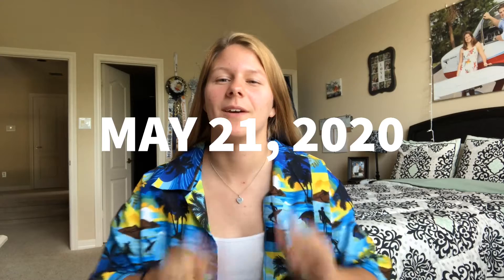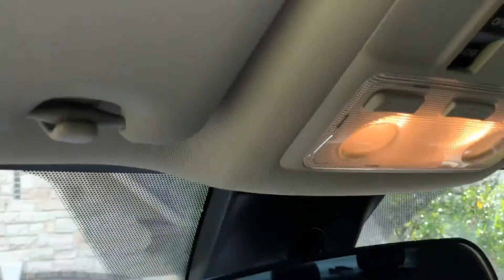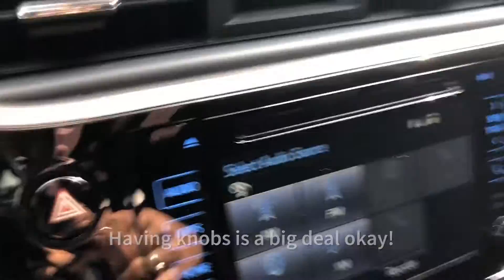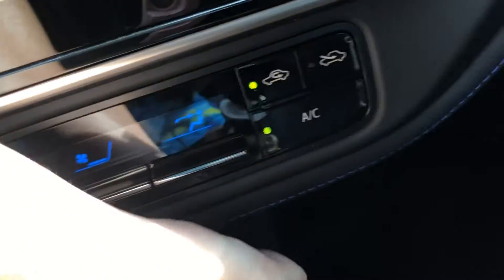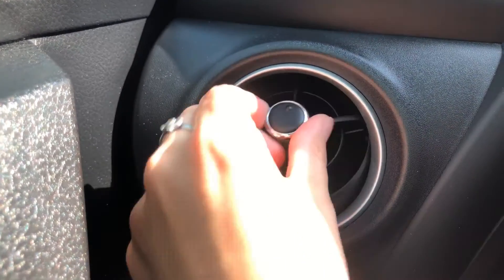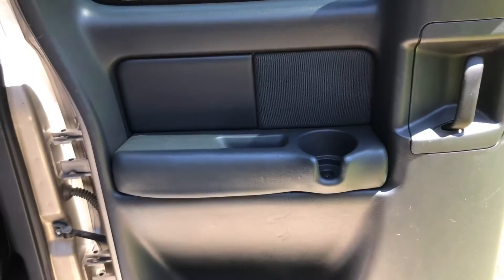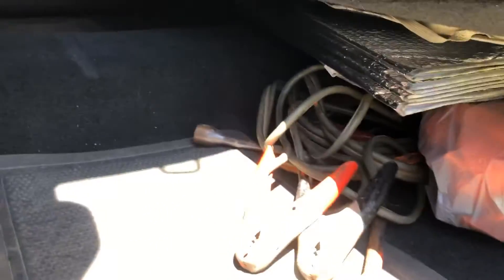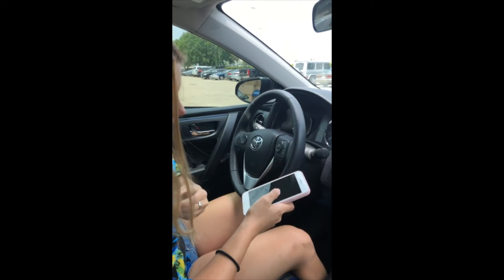My NEW car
Long time no post!

Here is a tour of my new car and versus my old car.